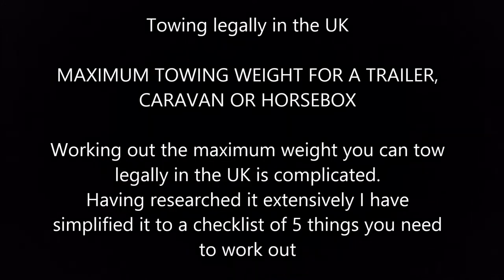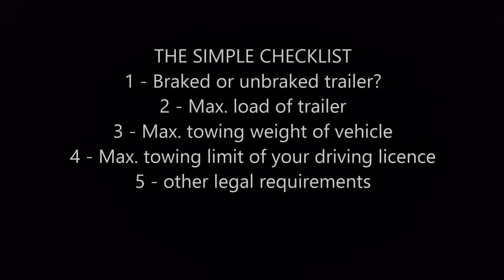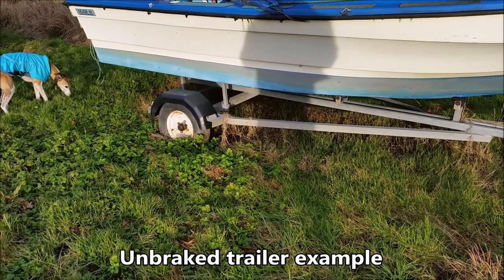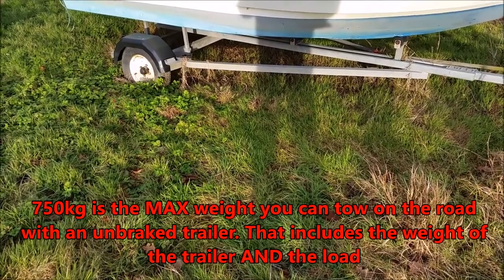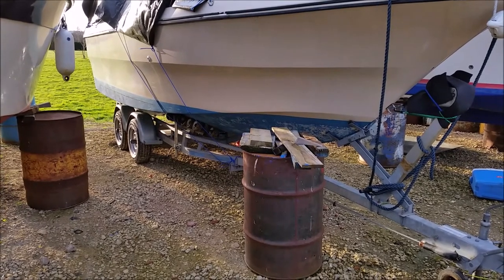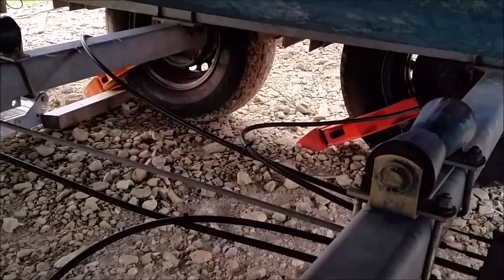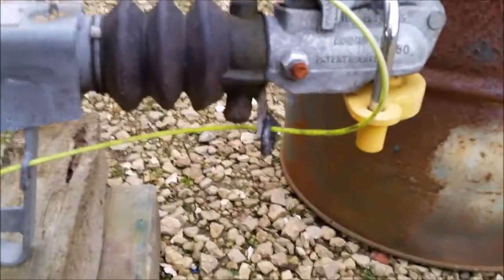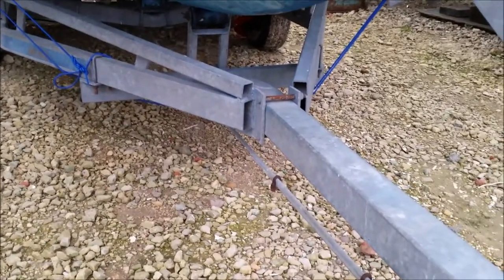Busy with Fizzy Towing Special Episode 9(1) - Braked or unbraked?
Part 1 of 5 - Braked or Unbraked?

This series of videos explains everything you need to know to tow legally in the UK including maximum weights and UK Law requirements. As well as boat trailers the videos equally apply to any other trailer including caravans and horseboxes. I've thoroughly researched the subject using information from the DVLA, VOSA and Traffic Police Officers.
Some of the information included will also assist you when purchasing a trailer.

Constructive comments welcome,

Thanks